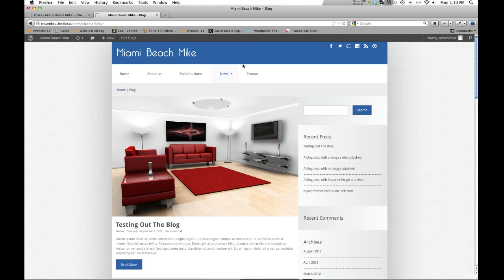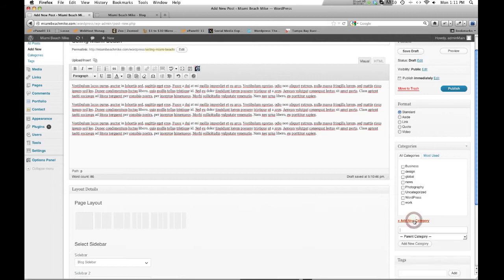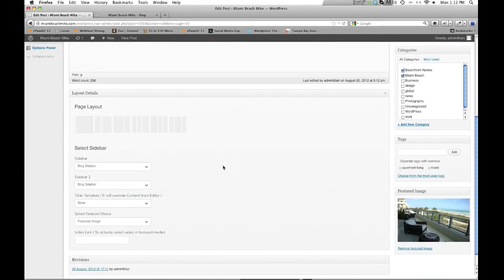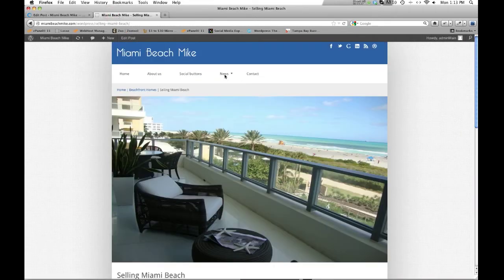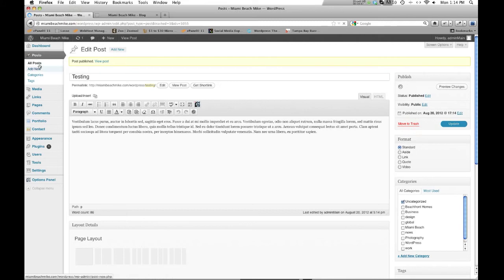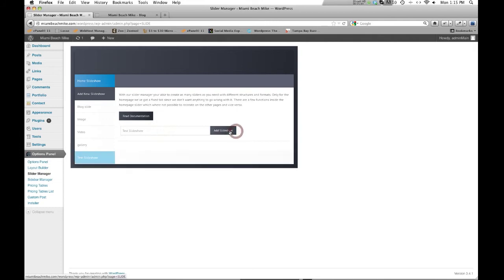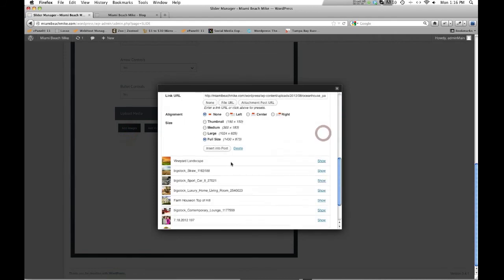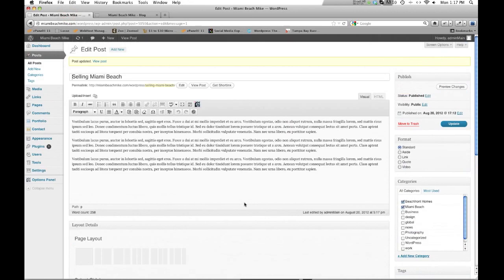Miami Beach Mike Blog Section